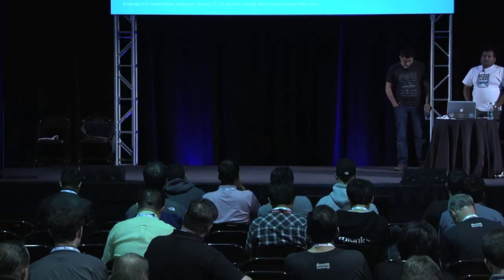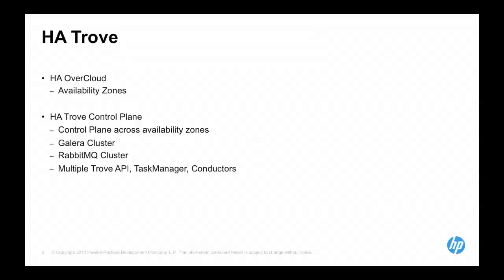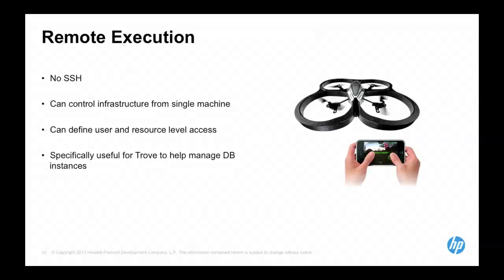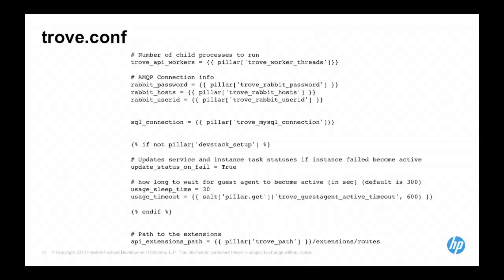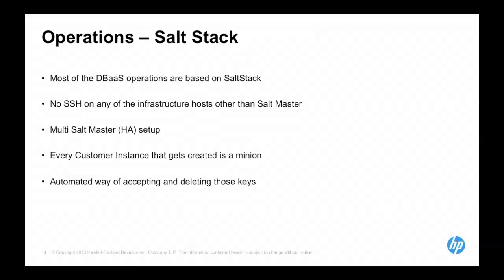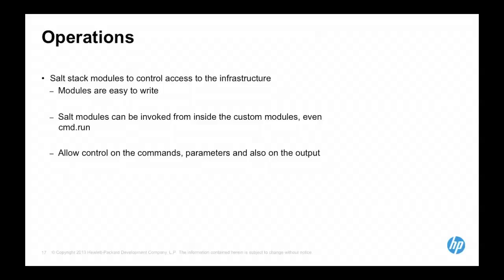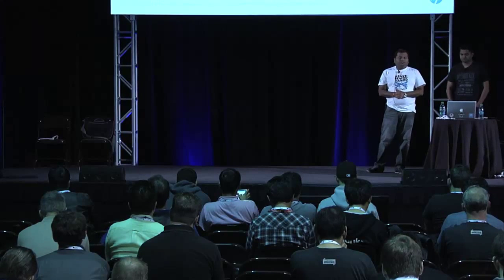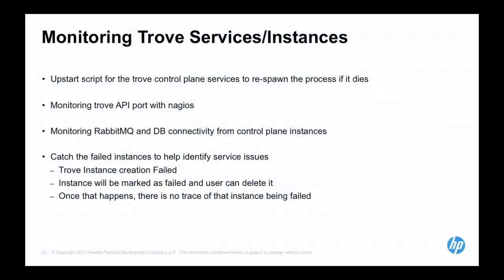Running HA Openstack Trove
Featuring Vipul Sabhaya, HP and Saurabh Surana, HP

Trove is the officially incubated DBaaS (Database as a Service) project within Openstack. It's gaining momentum in the community, with contributions led by Rackspace, HP, Ebay, Mirantis, and several others. Trove is in production at most of these companies, and is the technology behind HP Cloud's DBaaS offering. In this session, we'll talk about
• How to run Trove in a fully-HA mode,
• Trove configuration management based around SaltStack
• Security and Monitoring of key Trove components
• Upgrading Service
• How we operate the service in the public cloud